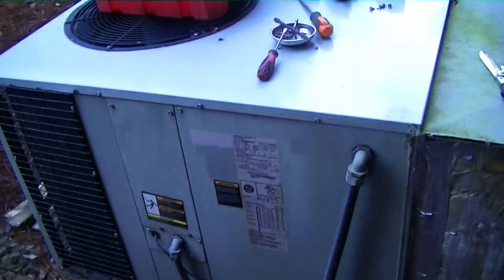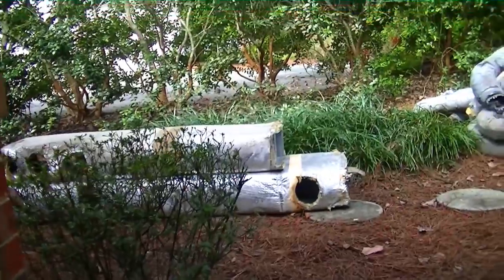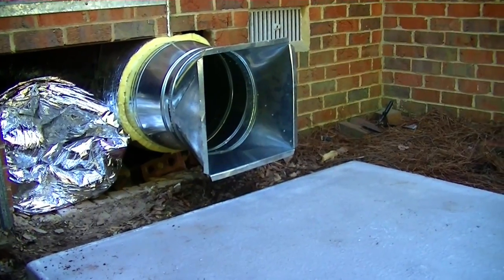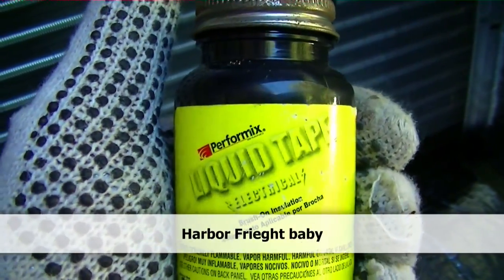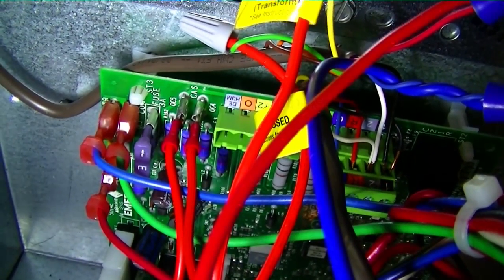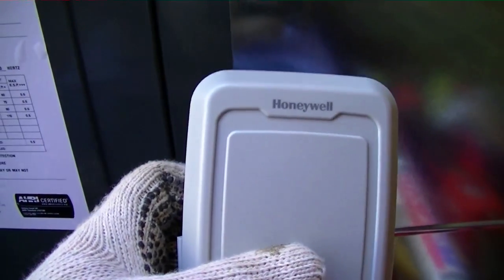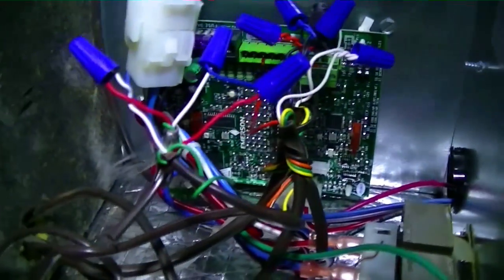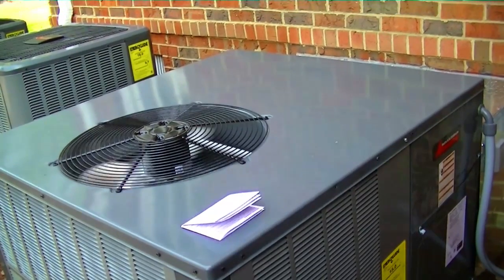Amanaland Part 3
Do not try this at home! HVAC training is required. In this video I install an Amana APH1536 heat pump package unit.